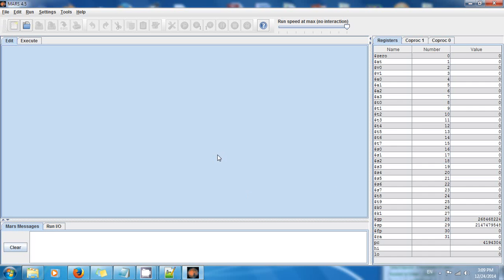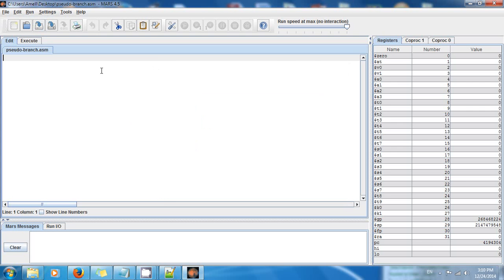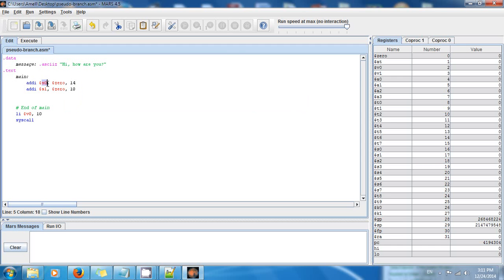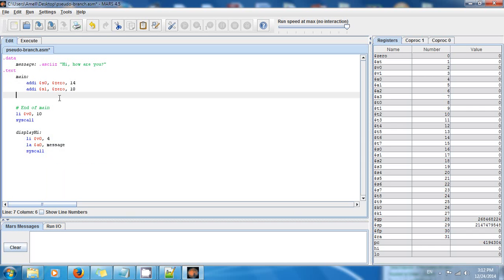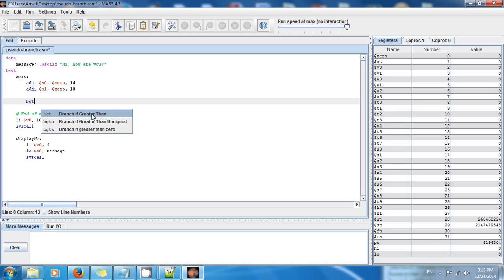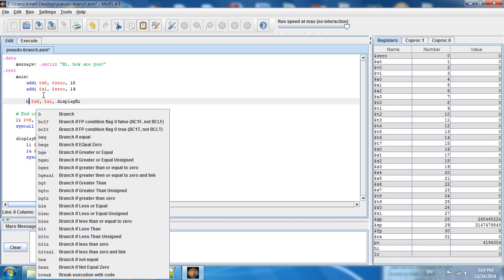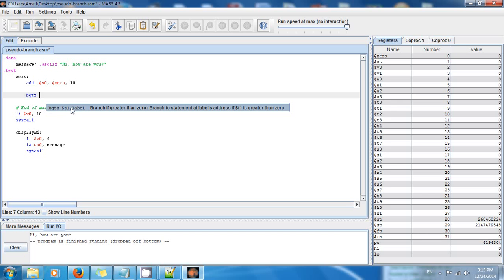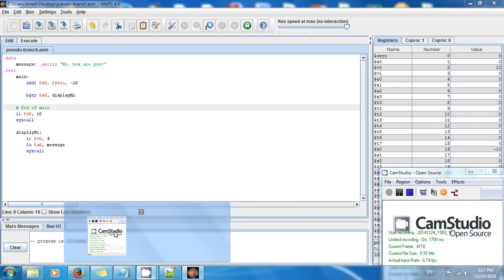MIPS Tutorial 25 Branching Pseudo Instructions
Learn how to create if statements using pseudo instructions in MIPS assembly.